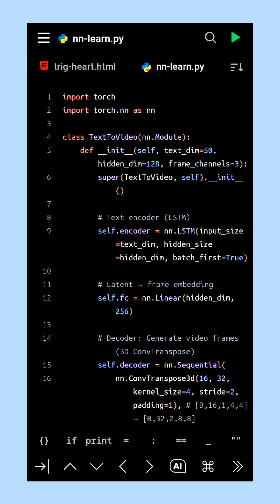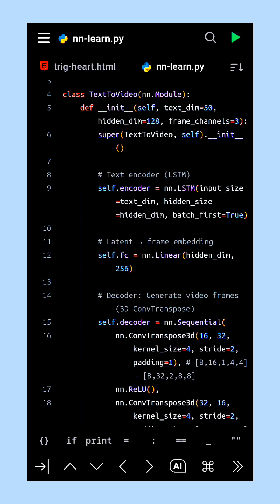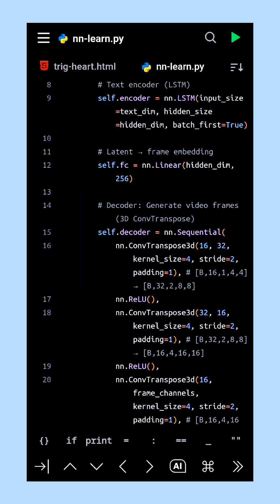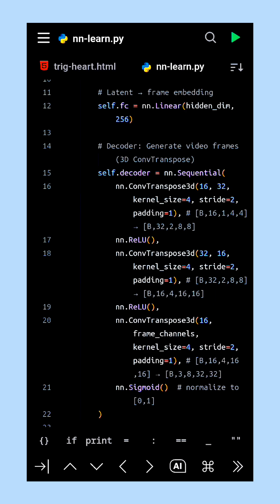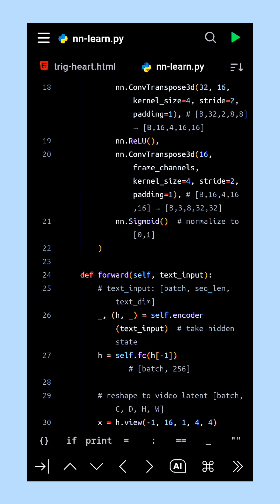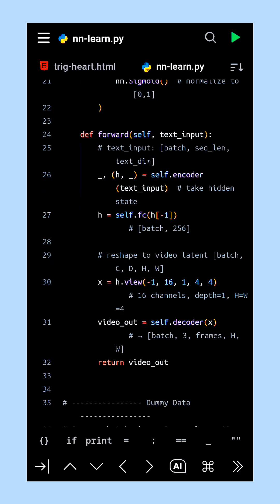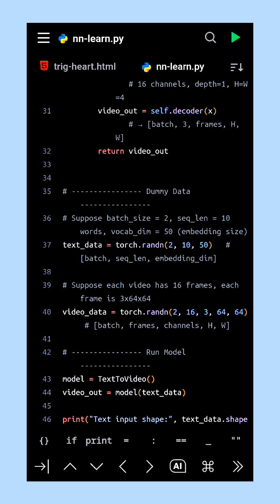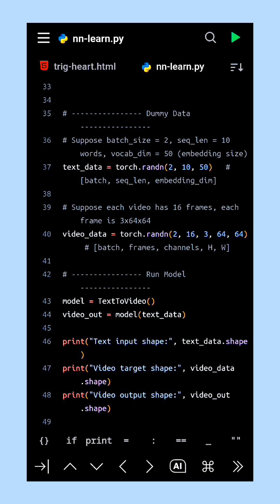Text to Video with PyTorch | Simple Encoder-Decoder Model Explained with Shapes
Learn how to build a Text-to-Video model using PyTorch step by step! 🚀
In this tutorial, we explain how text sequences are encoded with an LSTM, transformed into latent embeddings, and decoded into video frames using 3D transpose convolutions. We also print out all the tensor shapes at each step, making it super easy to follow along.

👉 What you’ll learn in this video:
How an encoder-decoder architecture works in PyTorch
Shape transformations from text embeddings to video tensors
Using LSTM to process text input
Generating video frames with 3D ConvTranspose layers
Understanding latent space and final video output format
This tutorial is designed for beginners who want to connect AI, Deep Learning, and Video Generation in a practical way. If you’re exploring Generative AI models, this is a must-watch!